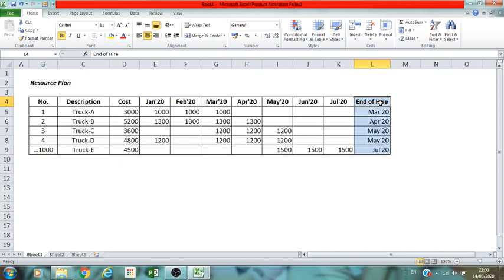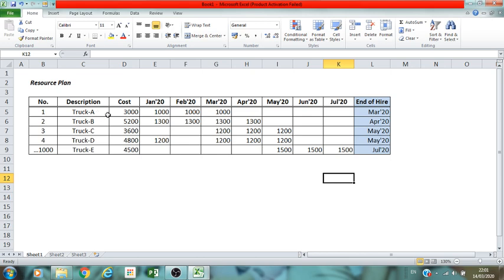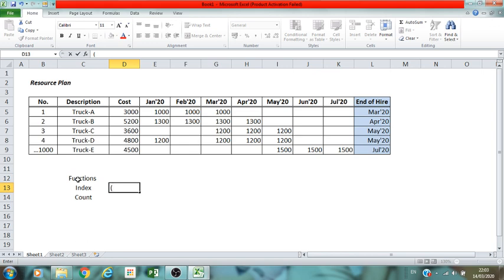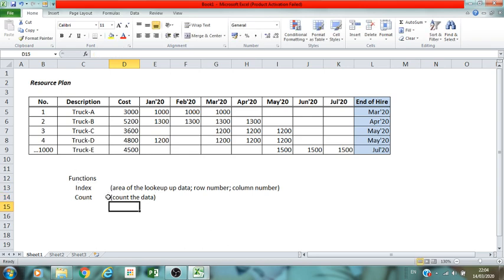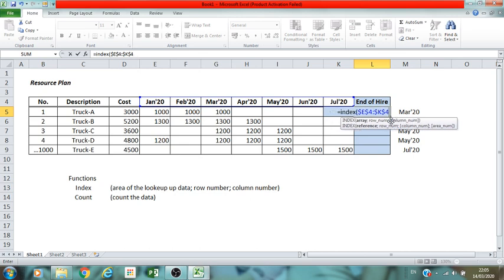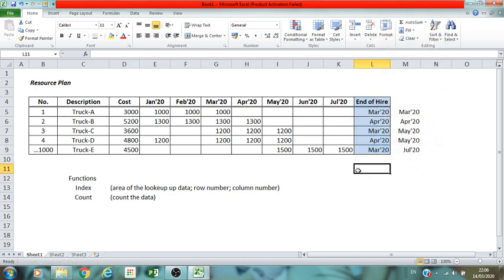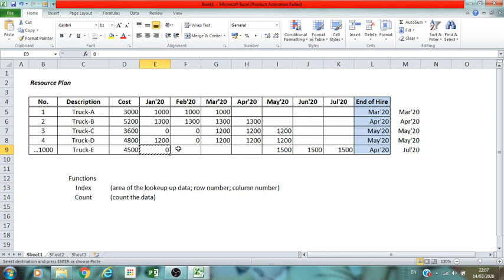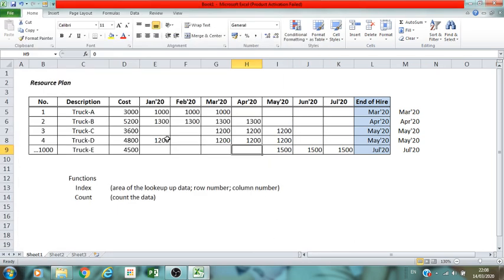Ms Excel Tips - How to get the resource end date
This tutorial explain how to get the end of hire time for each resource